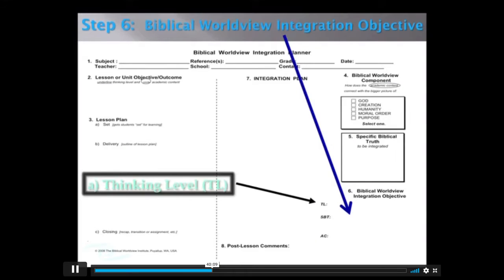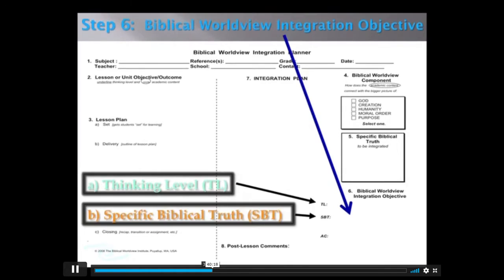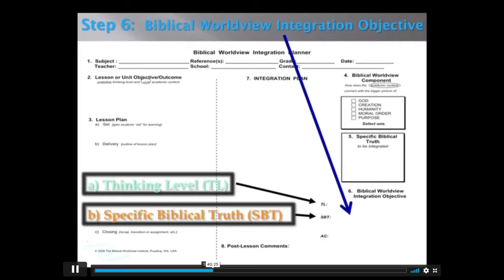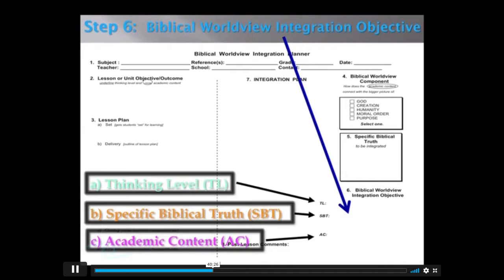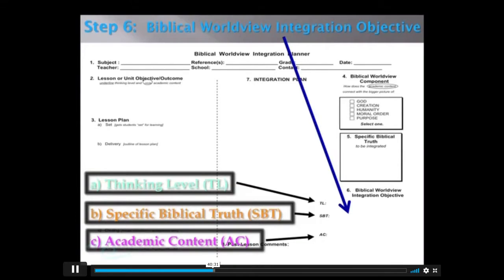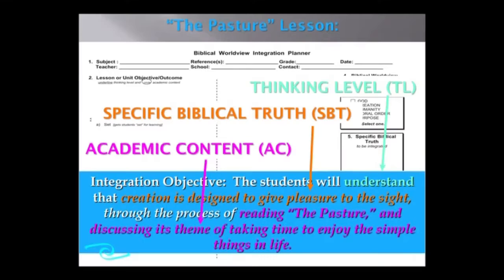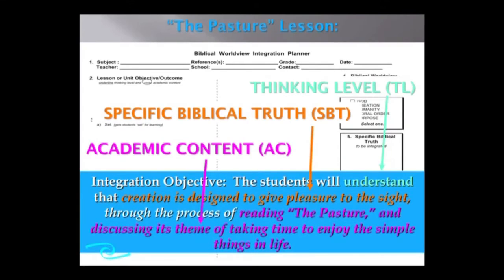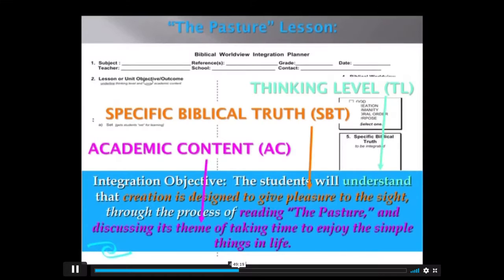4 CPoE - KBizzle